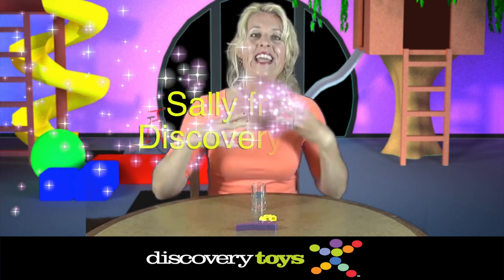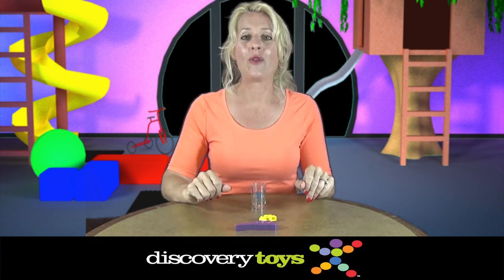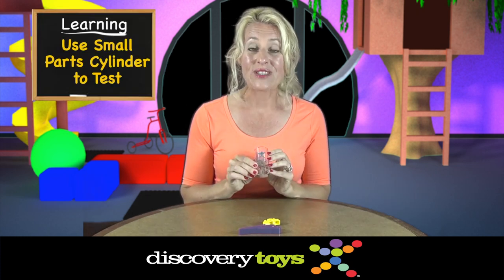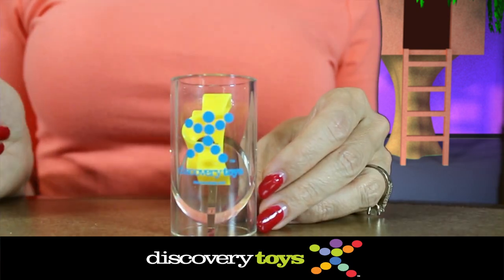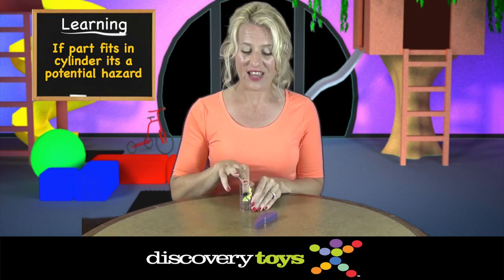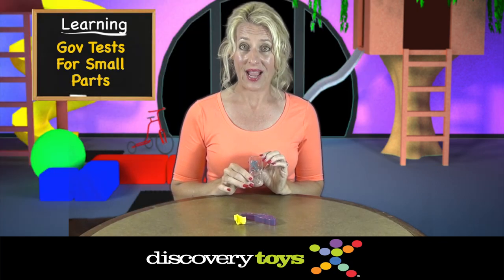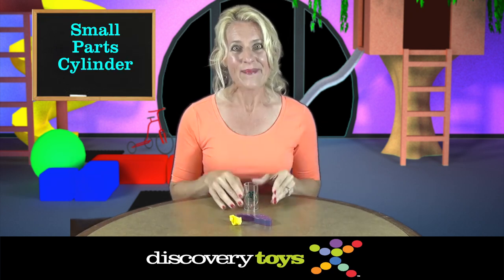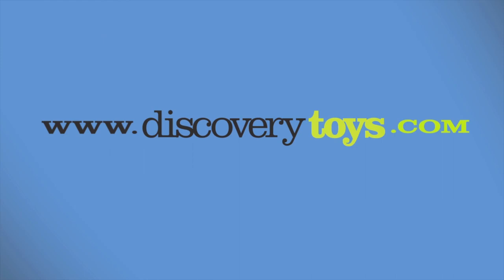Discovery Toys - Small Parts Cylinder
Our trademark durable Small Parts Cylinder, updated with our existing DT brand logo, is now available for parents, educators, and other childhood development professionals.

Correct use of the Small Parts Cylinder - To determine whether an object is classified as a small part, place it, without compressing, into the cylinder. If it fits entirely inside (in any position) and does not protrude over the top edge, then it is a small part and is potentially dangerous to a child under three years of age. If it does not fit inside the cylinder, or fits inside but protrudes beyond the top edge, then it is not classified as a small part.

Although the Small Parts Cylinder will help identify potentially hazardous pieces, nothing can take the place of close parental supervision, common sense and knowledge of toy safety.